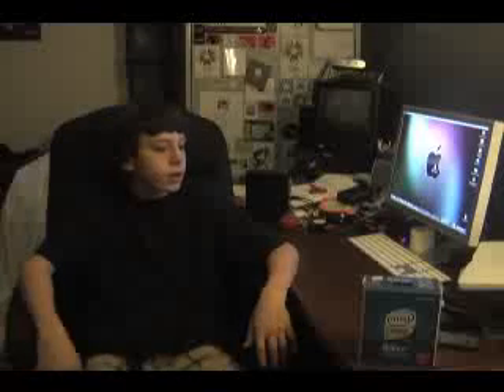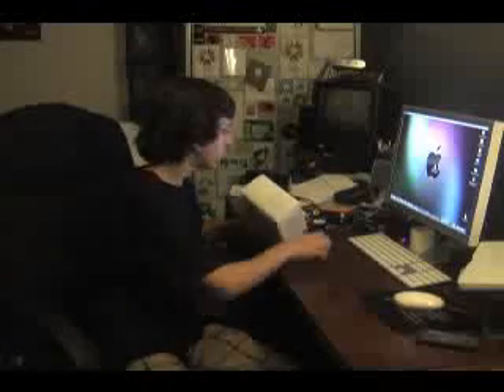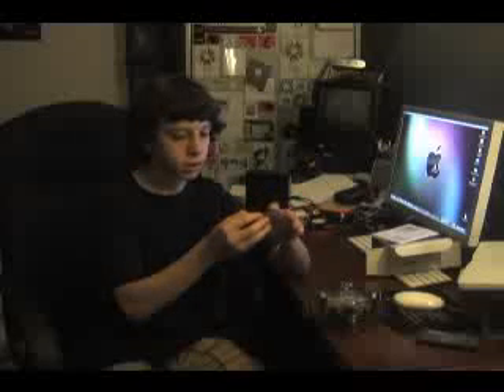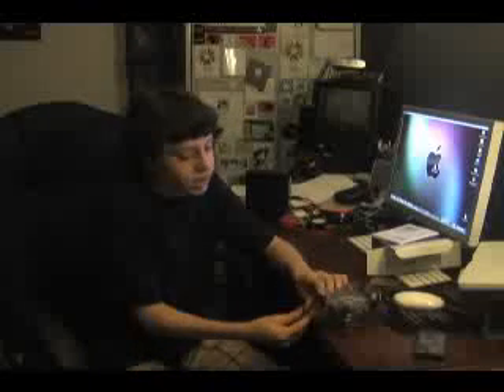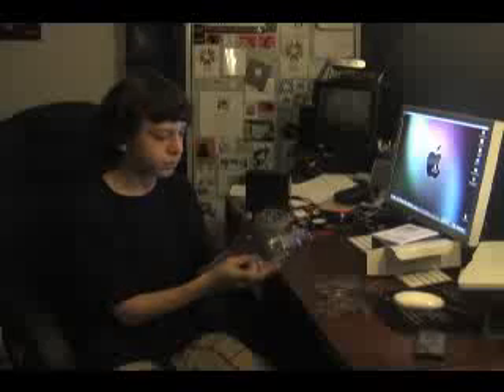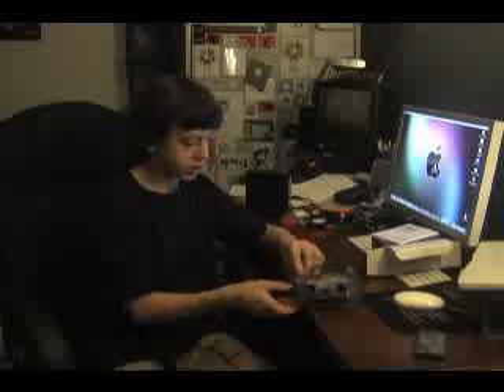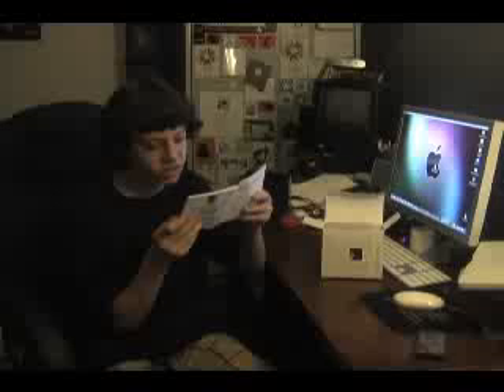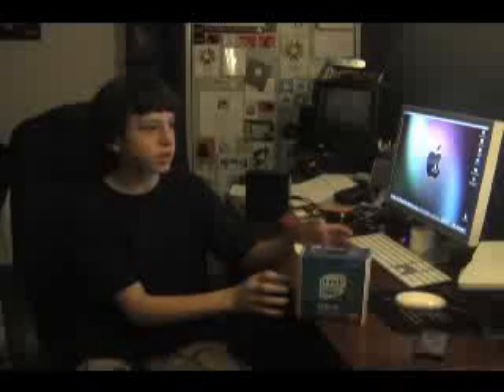Intel Core 2 Duo Processor Unboxing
Recorded @ uStream.Tv